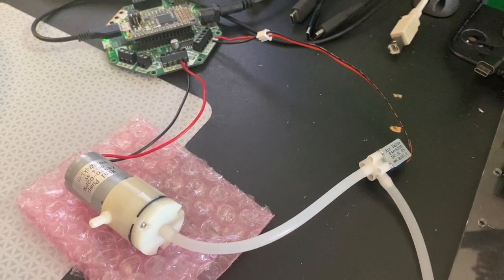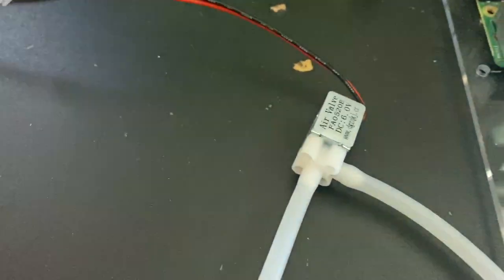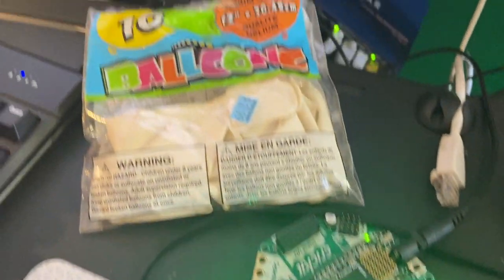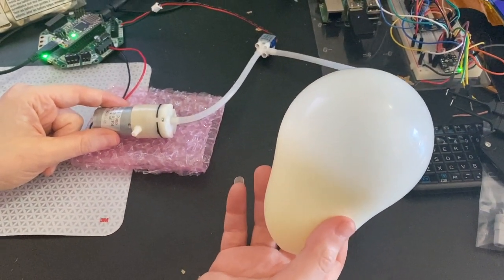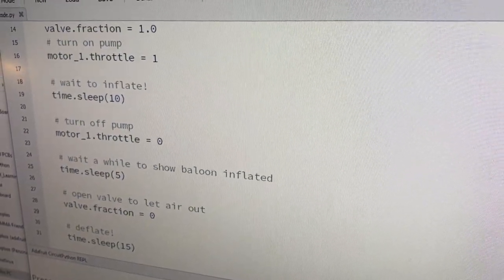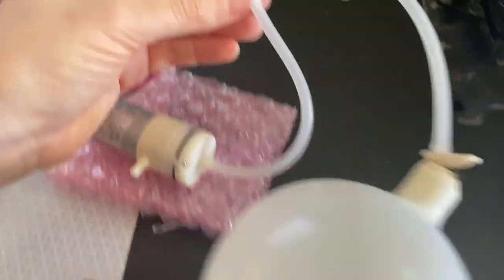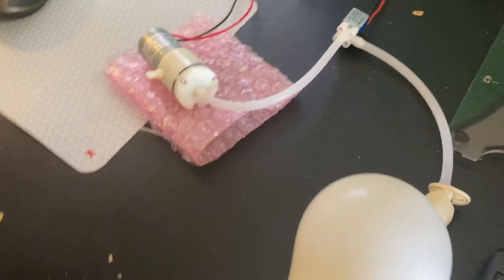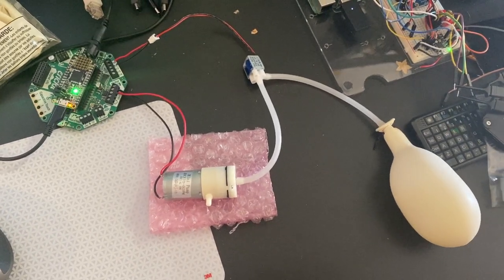Pneumatics + Adafruit Crickit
Today we're trying out some pneumatics! These are air-pumps and valves that allow folks to make inflatable project. We start with a pump that pushes air into a balloon thru an open valve. Then we close the valve to verify the ballon stays inflated. Then we release the valve and the air empties out! Works great - usually its hard to find low cost parts for these kinds of projects so we're excited to get them into the adafruit shop soon.